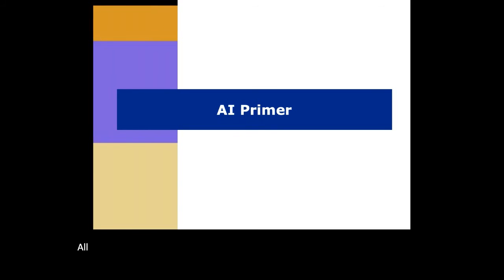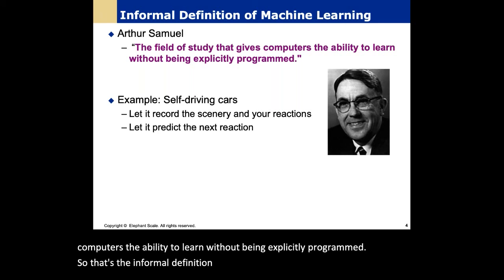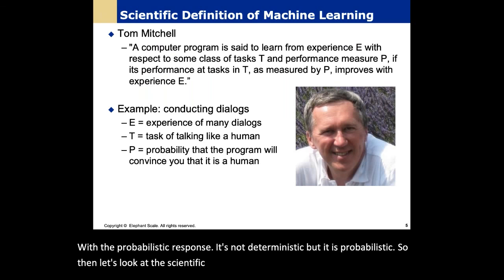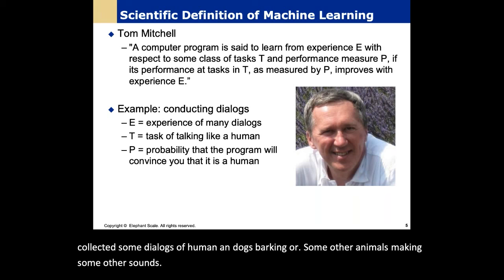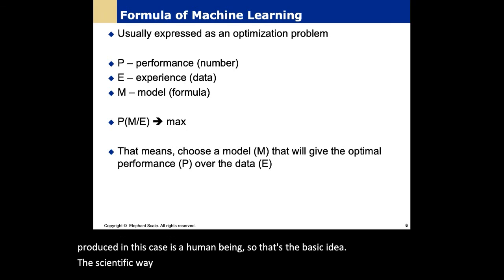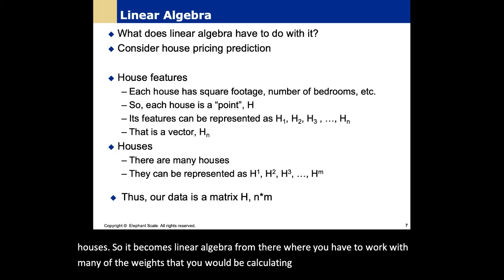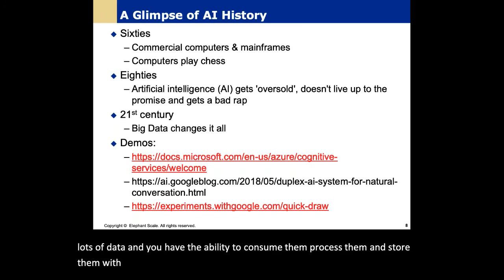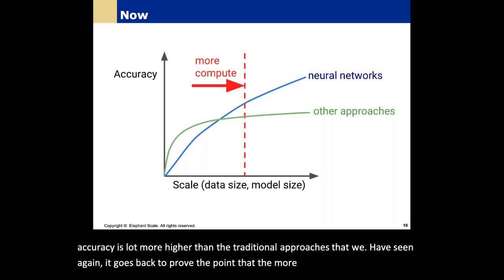Python for Data Science - Segment 009 - AI Primer and Machine Learning concepts | Starweaver Group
This is one of the modules from our Python for Data Science live, online free course.

WOW!  Praba Santanakrishnan from Microsoft nailed it!!

The first 3-4-hour module in our free, streaming Python for Data Science went enormously well.  We have over 1,500 registrants so far, and 550+ attended the first module!!!

Everyone’s detailed questions were addressed, and we really had engagement

100% Attentiveness
559 Attendees
95% Interest Rating